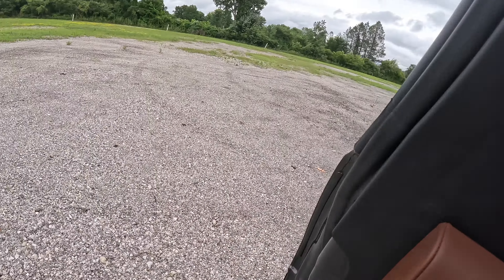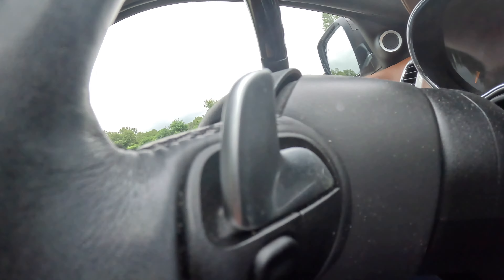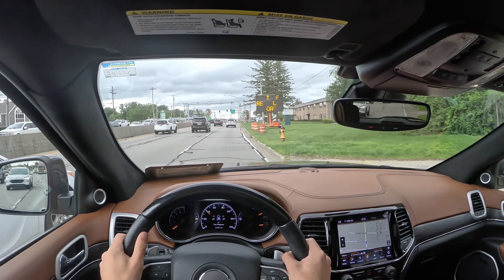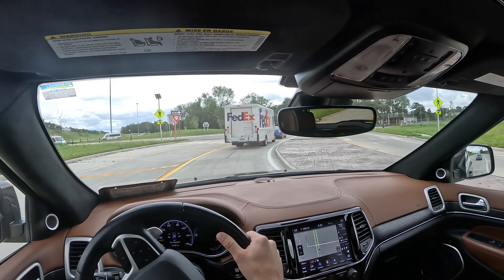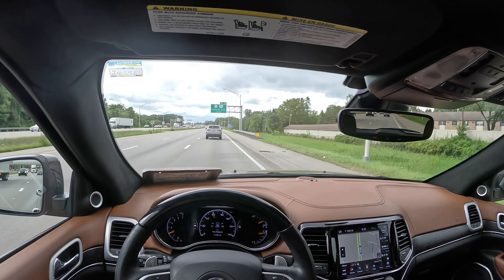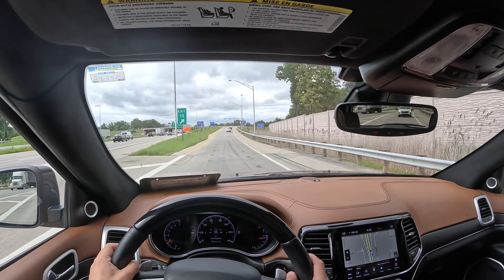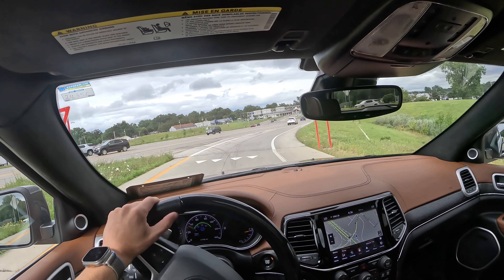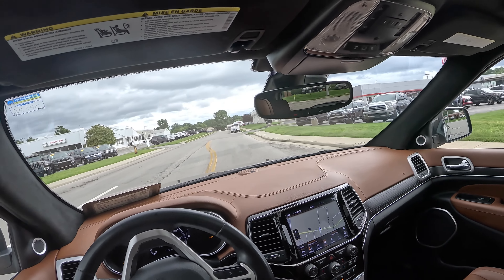2020 Jeep Grand Cherokee Summit POV Review and Test Drive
The Jeep Grand Cherokee Summit is the top of the line Grand Cherokee. This 2020 model has everything from air ride suspension to heated and cooled seats. Check it out with an in-depth POV review and test drive! (1C4RJFJG3LC151226)